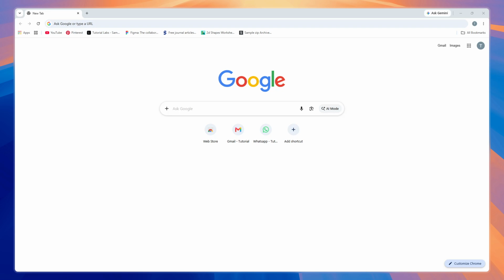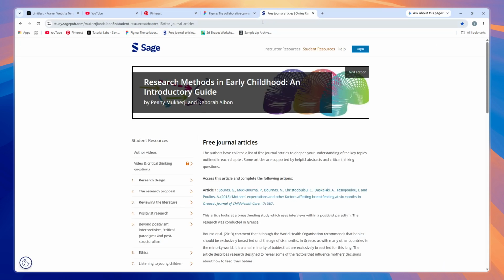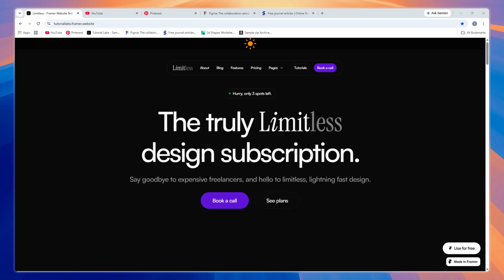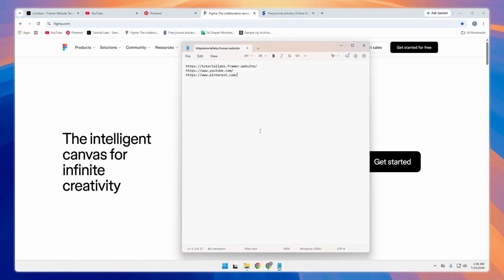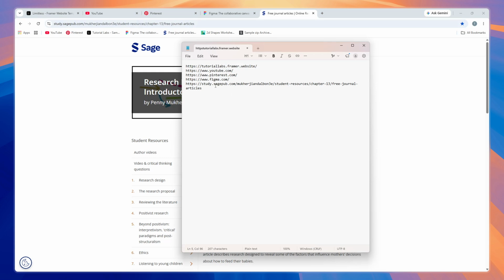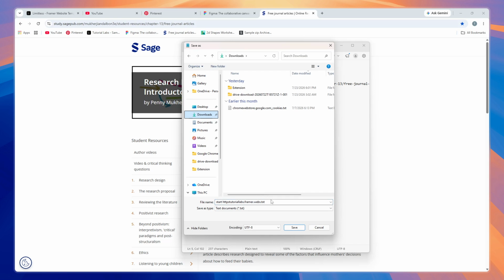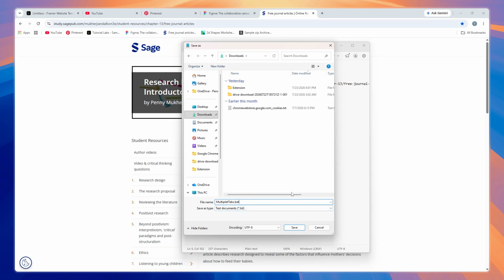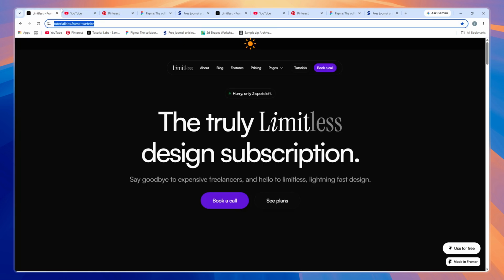How To Open Multiple Tabs In Chrome With One Click | Tutorial 2026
By the end of this video, you’ll know how to open multiple tabs chrome, one click multiple chrome tabs, launch many chrome tabs quickly, set up multiple chrome tabs, chrome open multiple links one click, create group of tabs chrome, tutorial open many tabs chrome, quickly open saved chrome tabs, how to restore multiple chrome tabs, automatically open several chrome tabs, chrome tab session manager tutorial, easily open multiple websites chrome